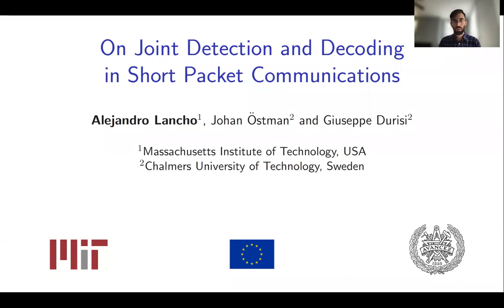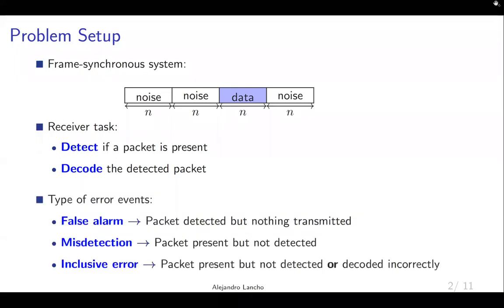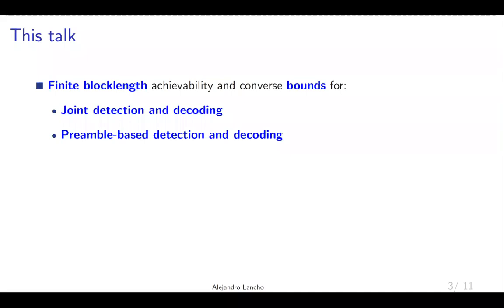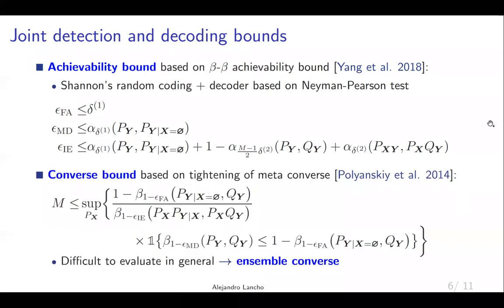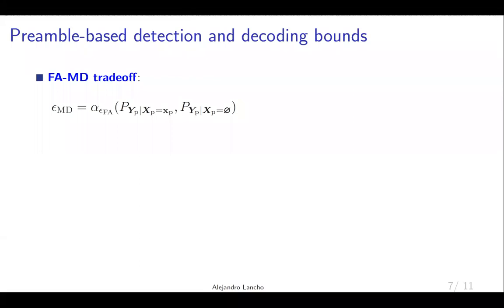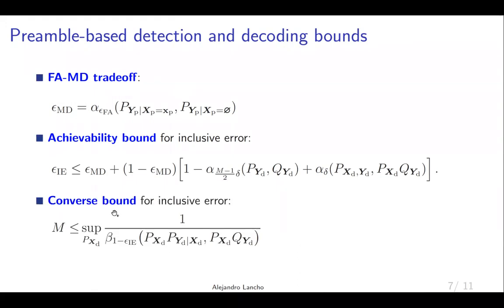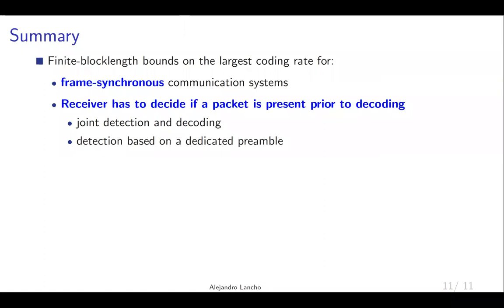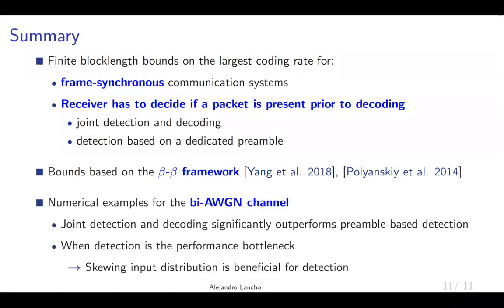On Joint Detection and Decoding in Short-Packet Communications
Presentation based on the work presented at GLOBECOM 2021. Full paper available in